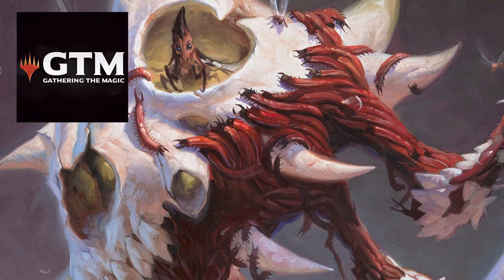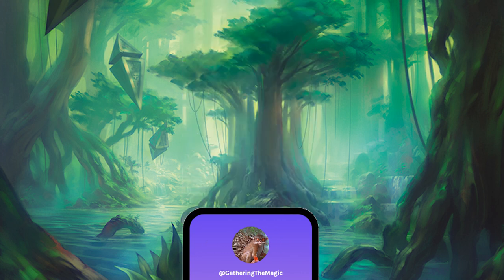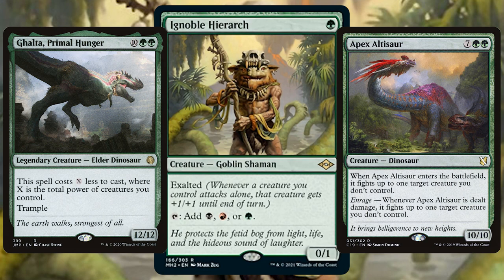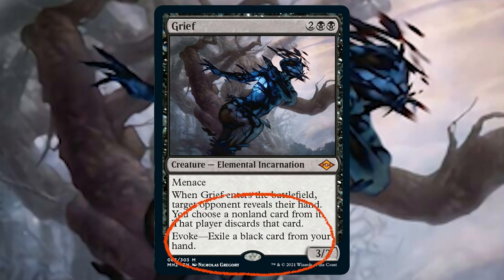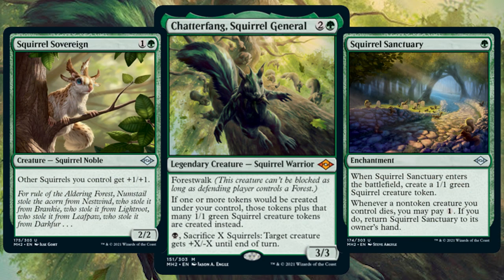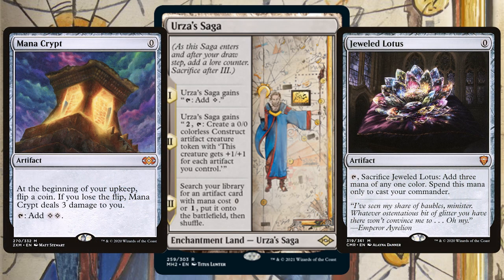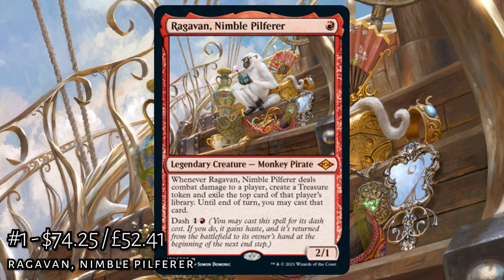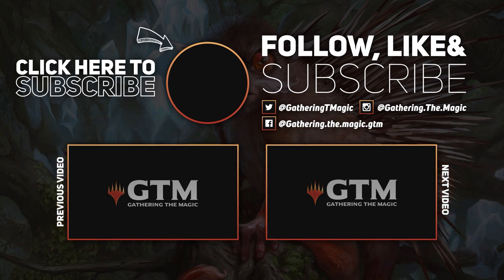10 Most EXPENSIVE Cards From Modern Horizons 2! | What To Look Out For | MTG | Magic The Gathering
Time to see the most valuable cards in MH2! Swords of Prickly and Marmoset anyone?